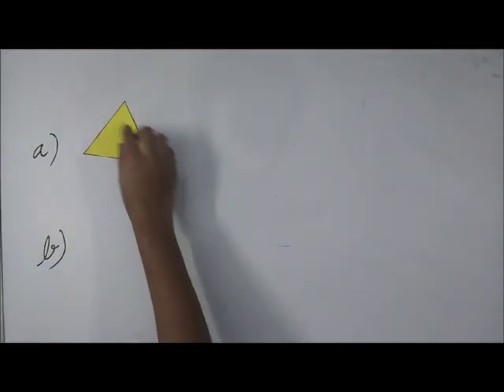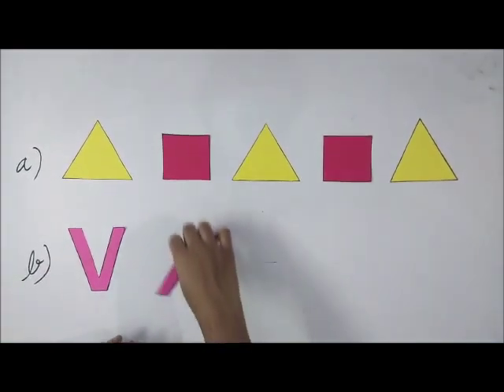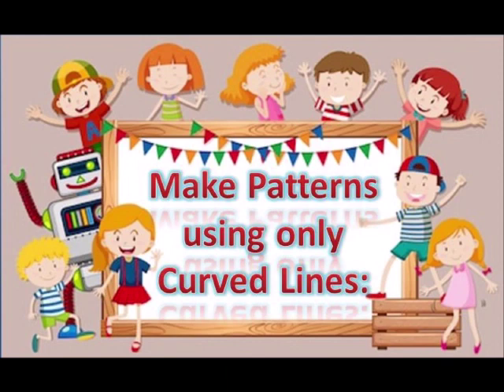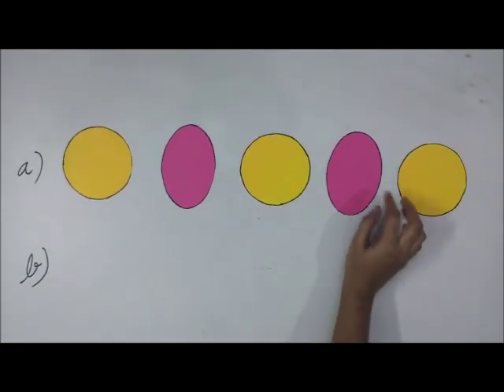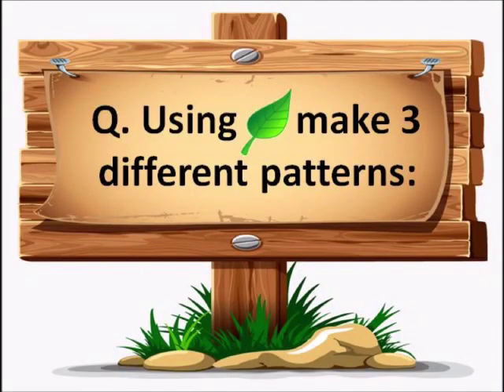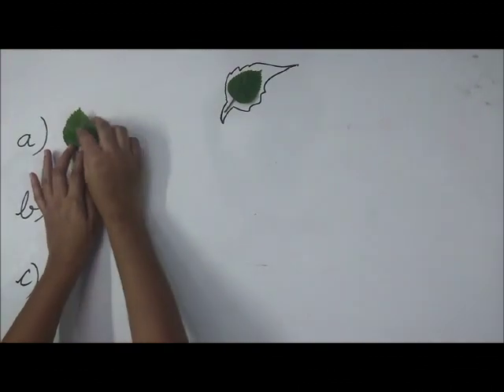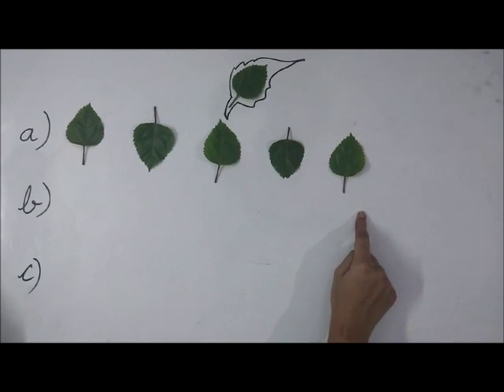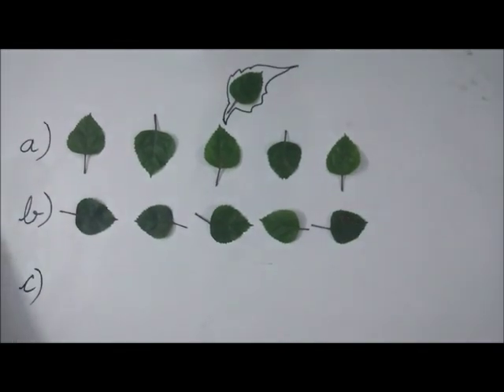II Maths Chpt 5 part 3